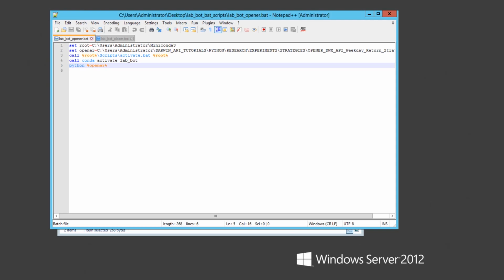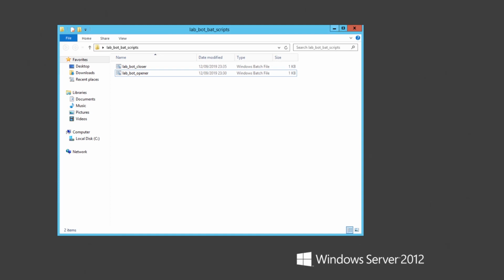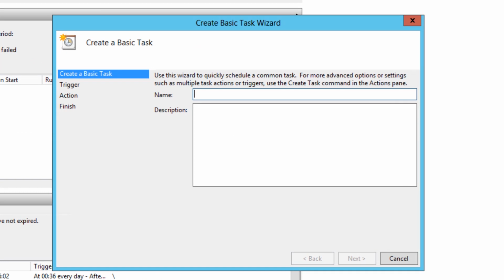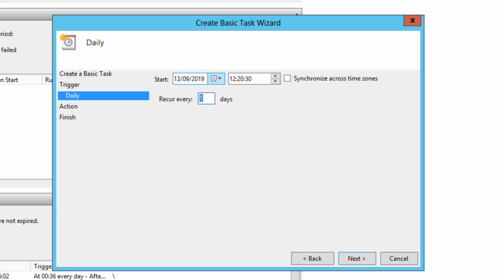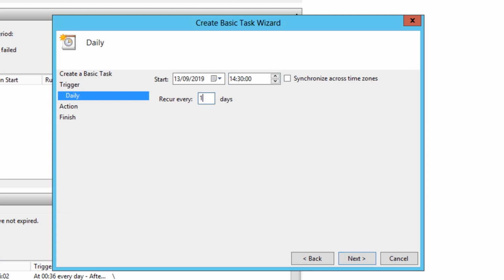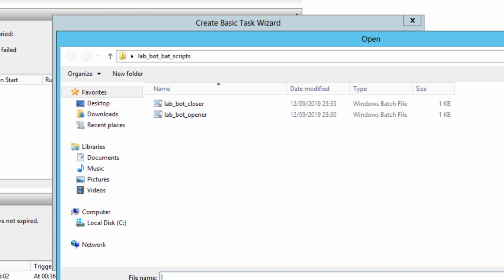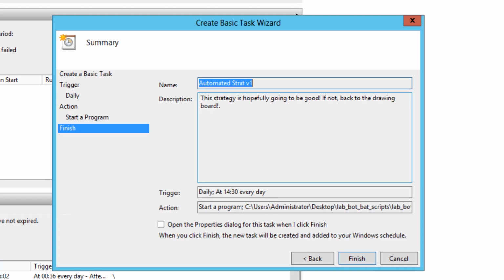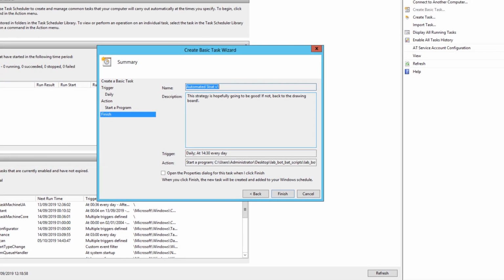4) Scheduling Tasks | Automating DARWIN Trading Strategies on VPS Servers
In this tutorial, we cover how to setup scheduled tasks in Windows Server 2012 to run our batch scripts from previous tutorials.

OS: Windows Server 2012